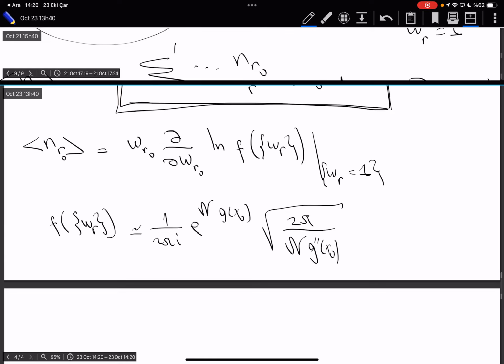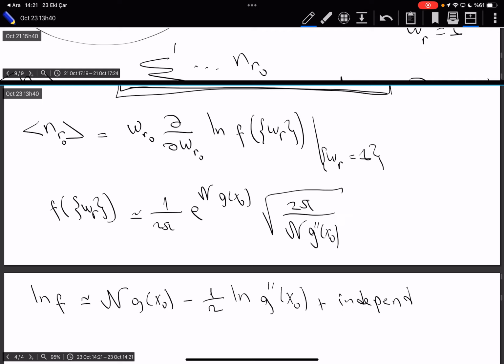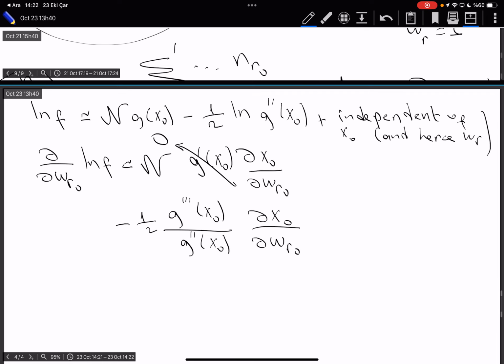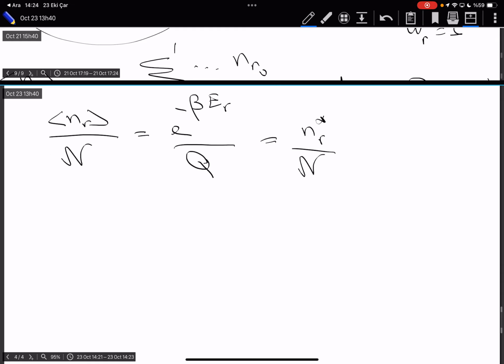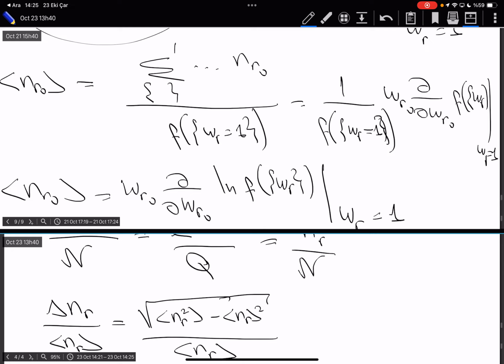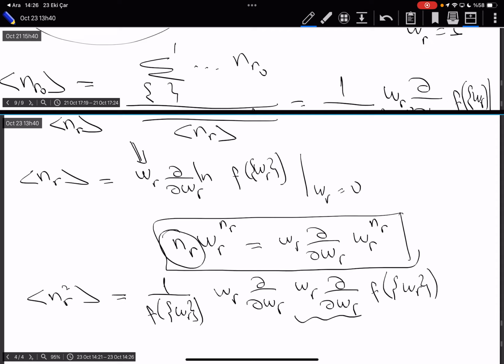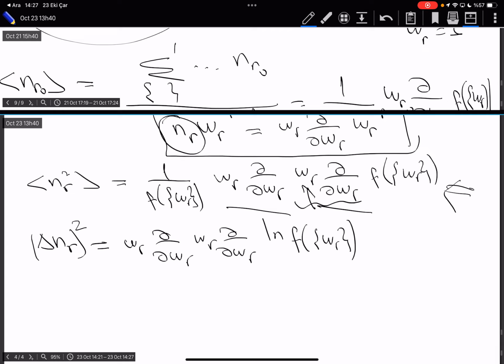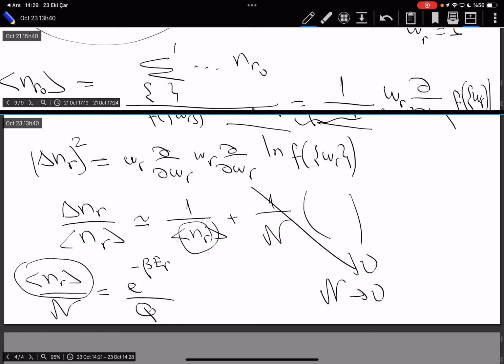20241 Phys501 Week3 Day2 Hour 1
Forgot to start recording at the start of the hour.